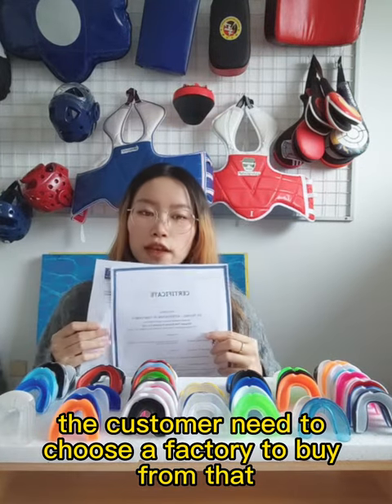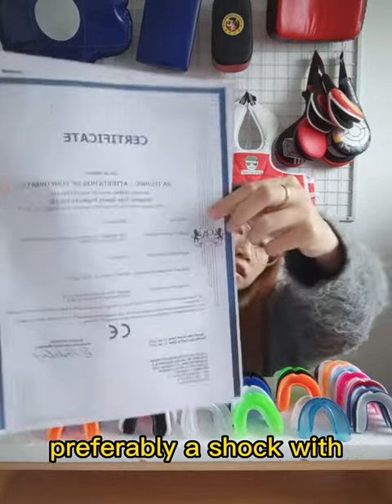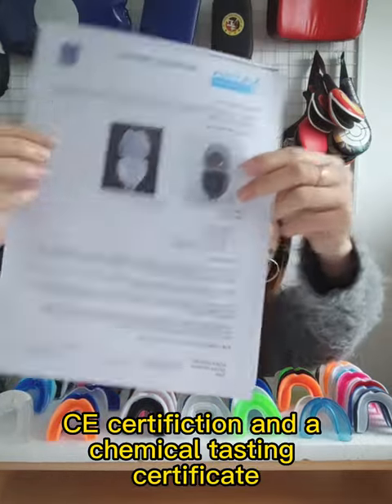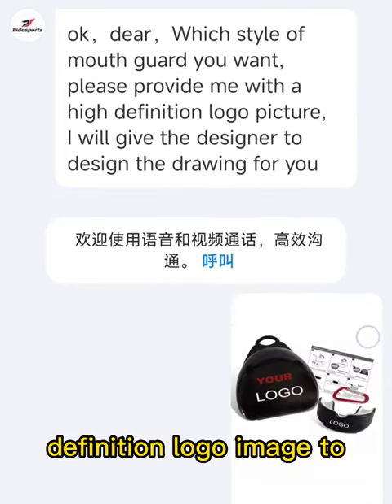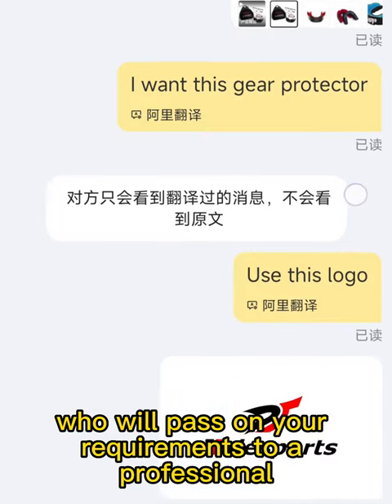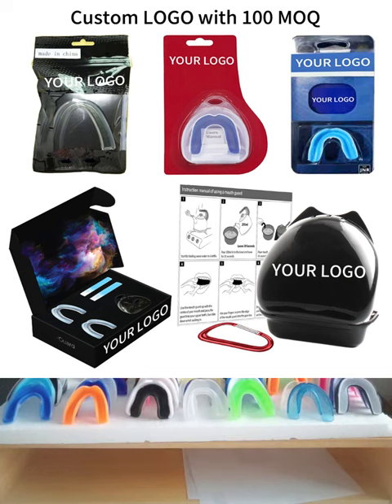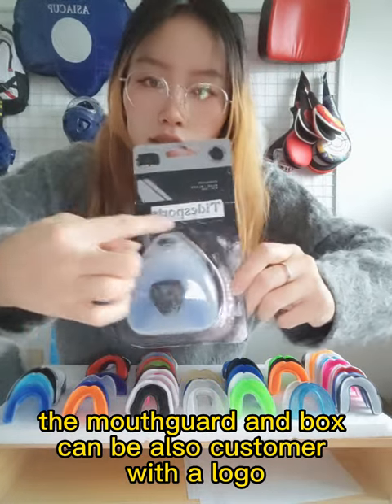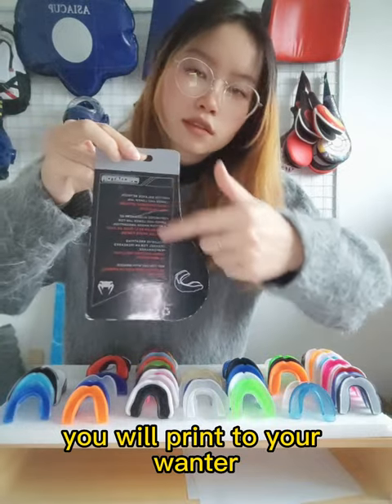how to custom mouthguard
tidesport can custom logo. made in china ,Quality Very good, you can order with confidence.